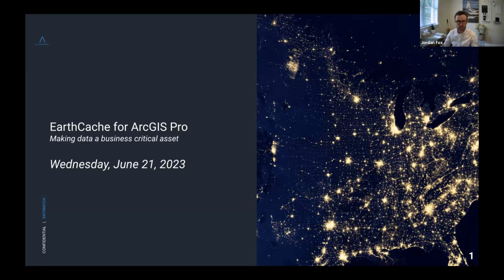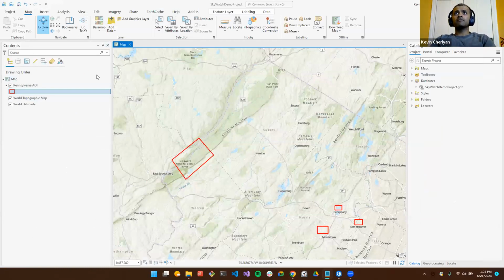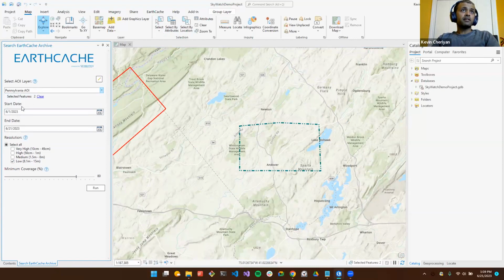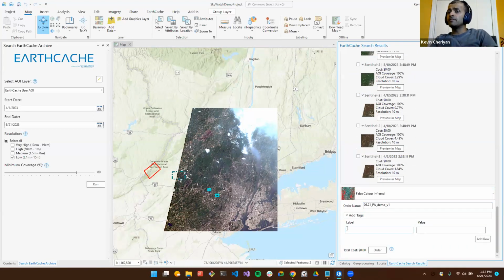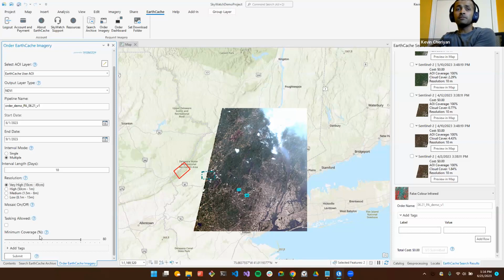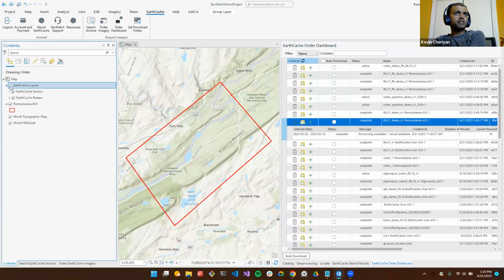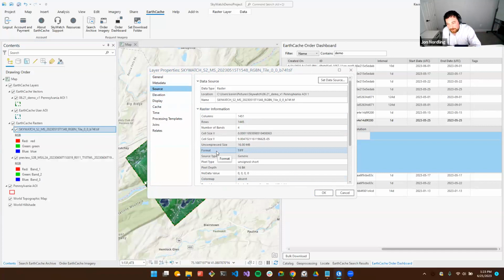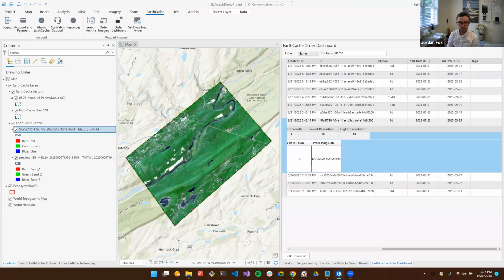EarthCache for ArcGIS Recorded Webinar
This is the recorded webinar of SkyWatch's demonstration of the value and functionality of EarthCache for ArcGIS.